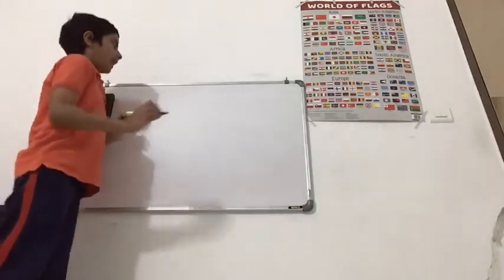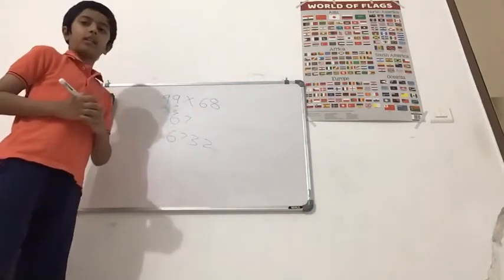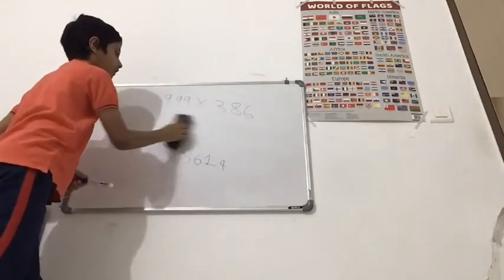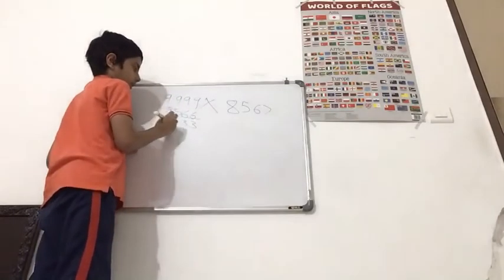Multiplying numbers by any number in the series of 9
Stavya teaching how to multiply any number with any number in the series of 9